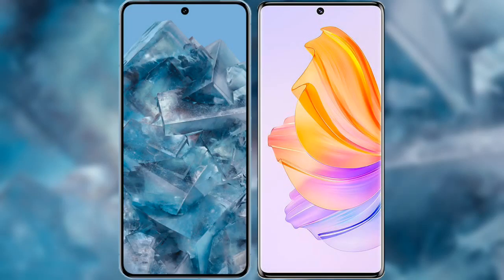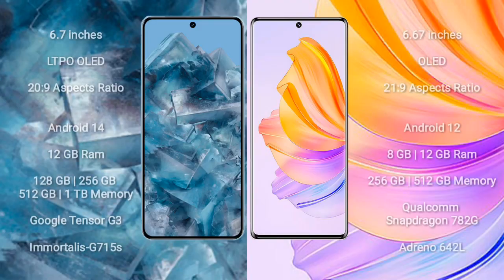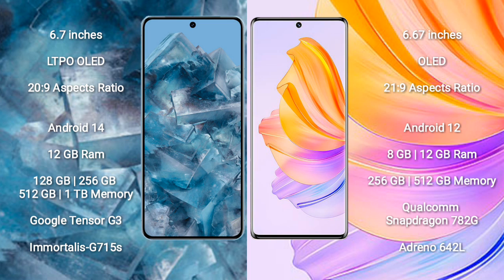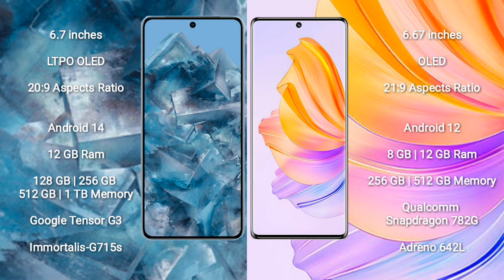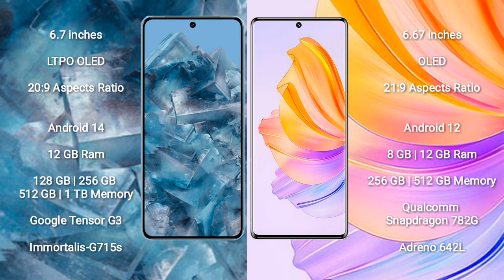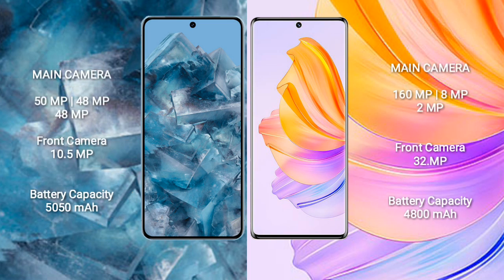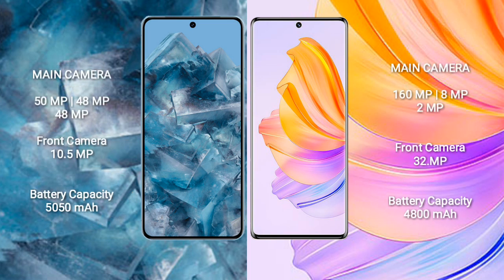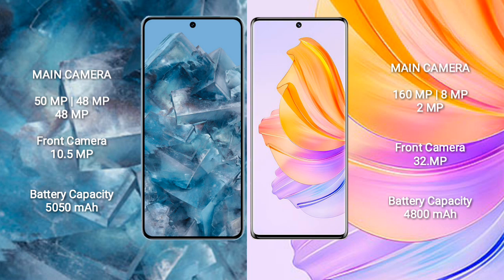Google Pixel 8 Pro vs Honor 80 Review